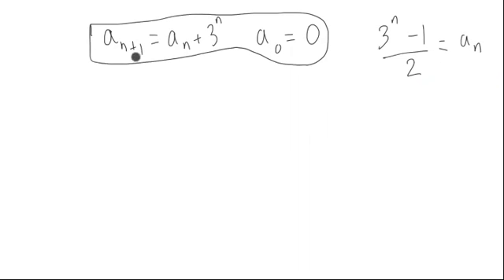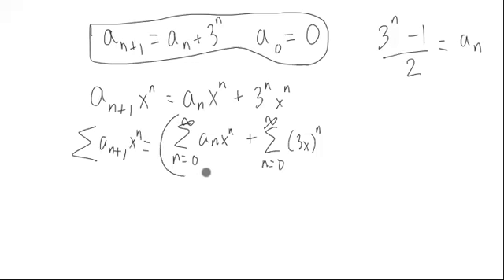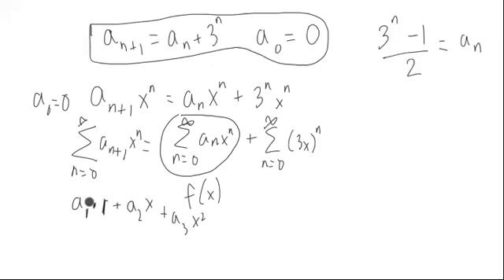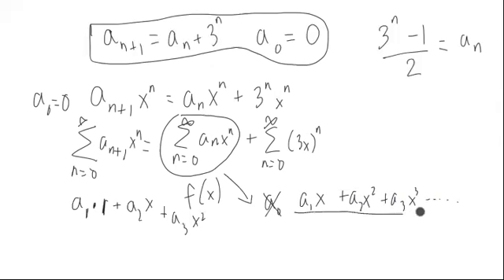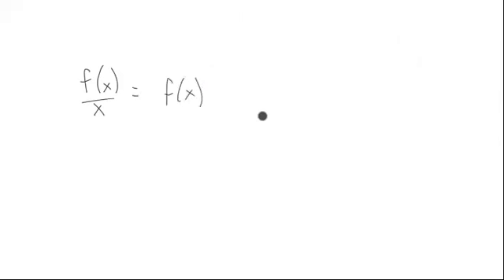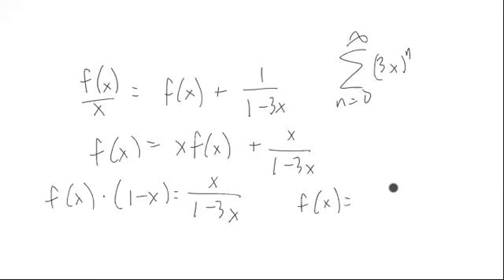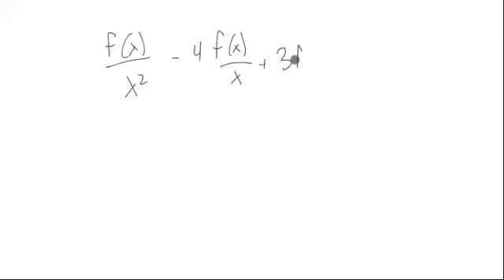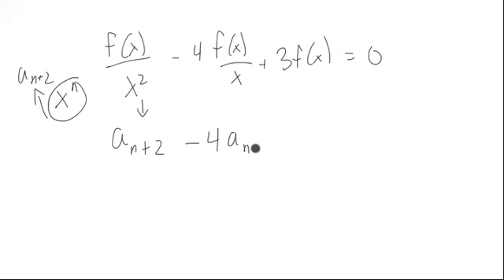Making a Nonhomogeneous Recurrence Homogeneous Part 1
This video shows how we can turn a recurrence relation that has a term like 3^n instead of a_n or a_(n+1) into one that does not have such a term.  The next part of the example will actually walk through the process of then solving that recurrence.